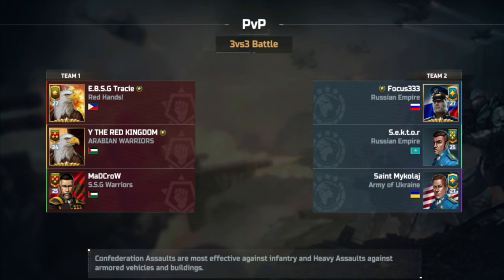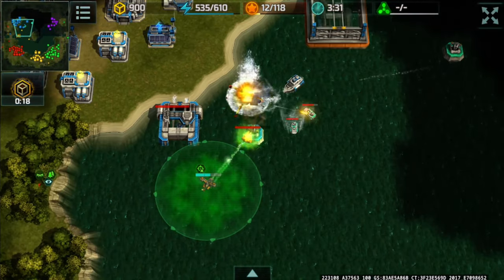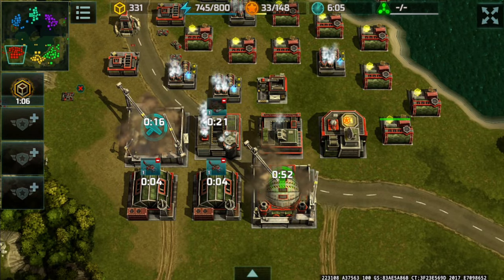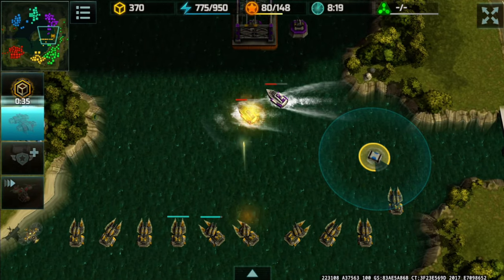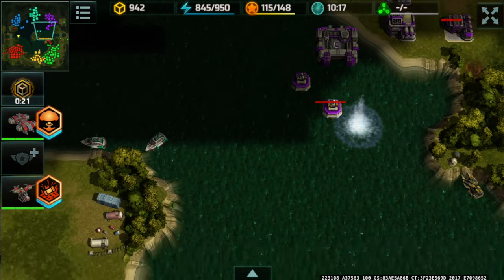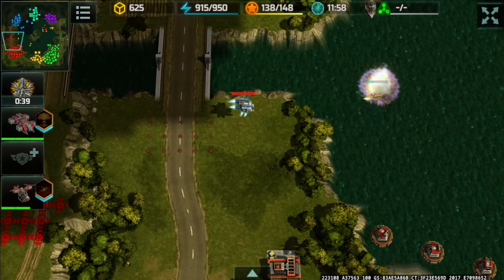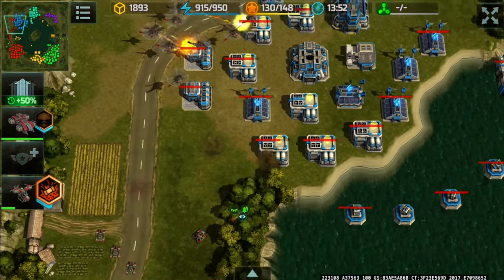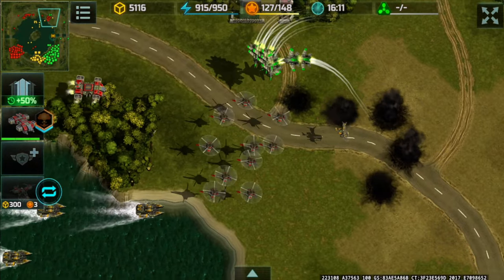( AOW 3 ) Absolute Defense! & Flexible Offense!